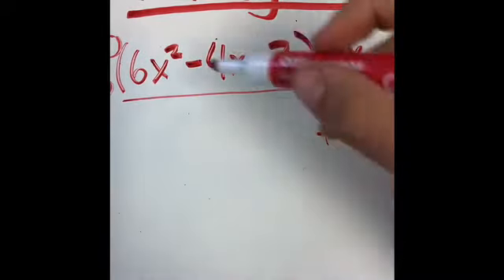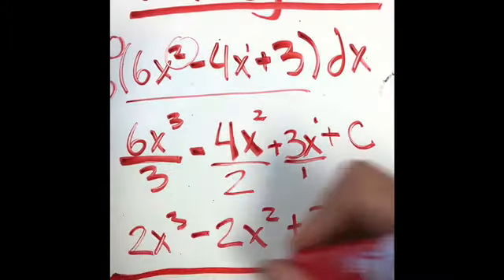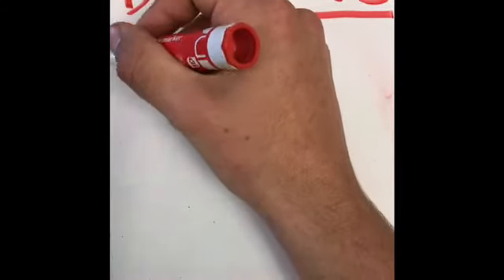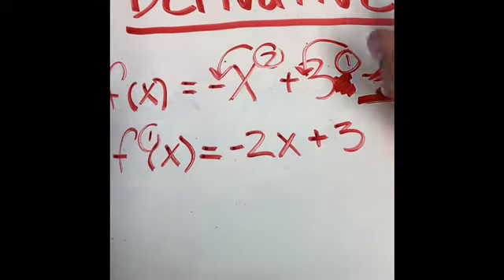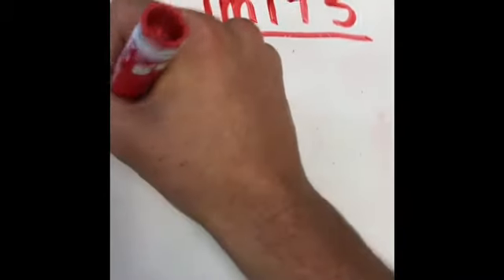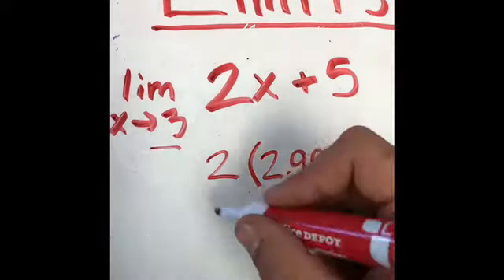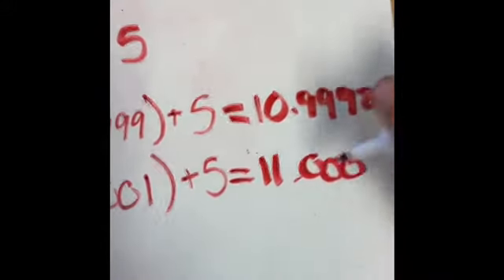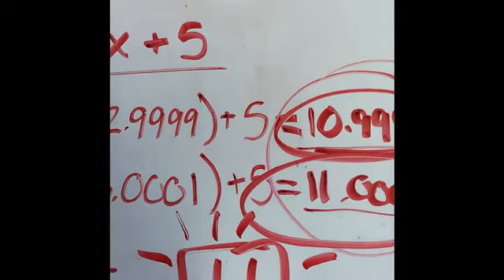Calculus Tricks And Sandwich Observations